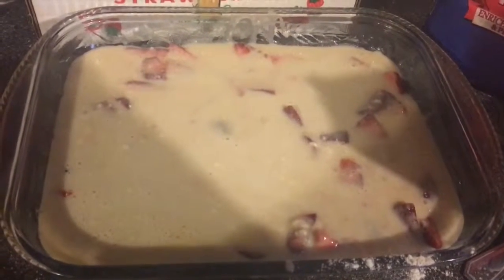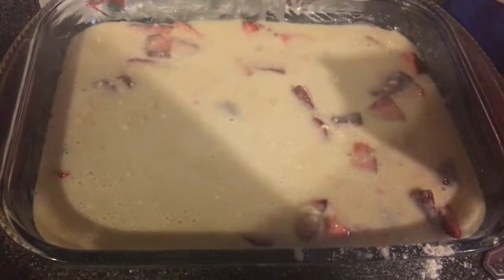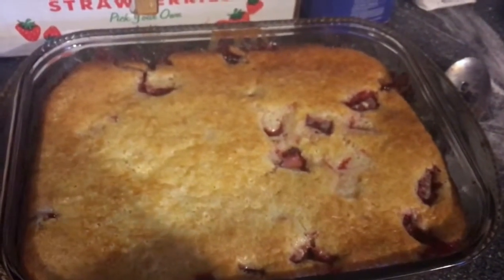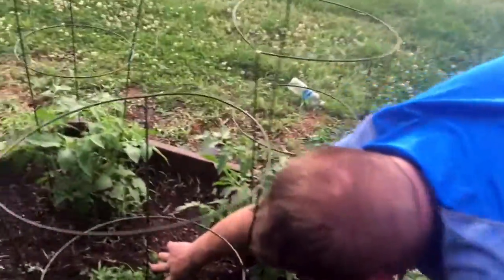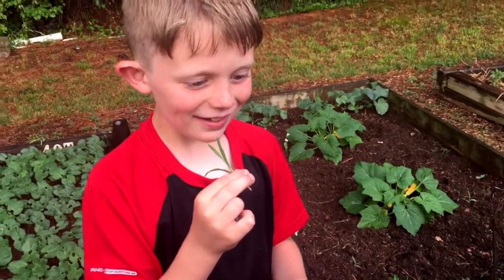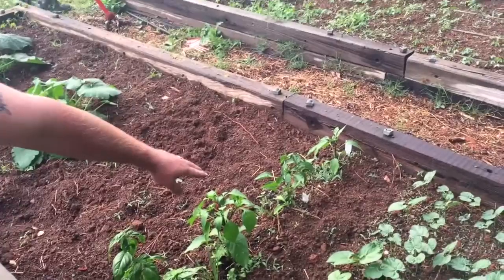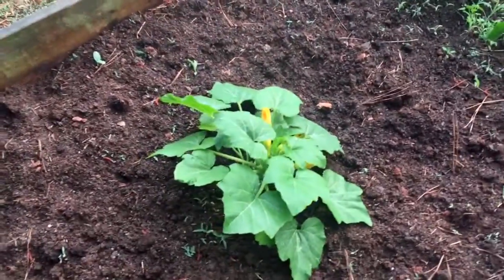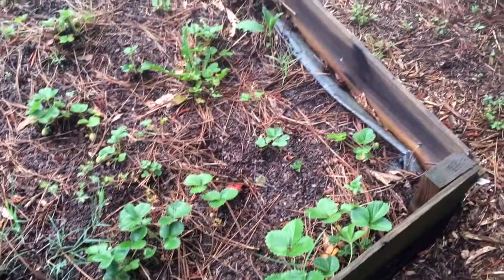Our Garden is getting so big!!!!! Family Vlog #40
Just a rainy day in the south, take a tour of our garden Brittany makes a homemade strawberry cobbler, and Kyler figures out a new way to walk the dogs!